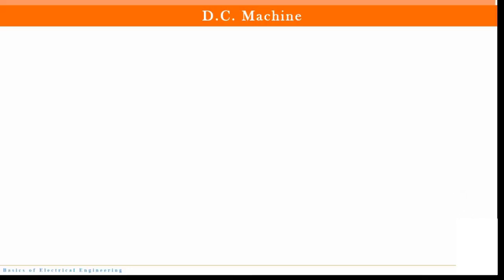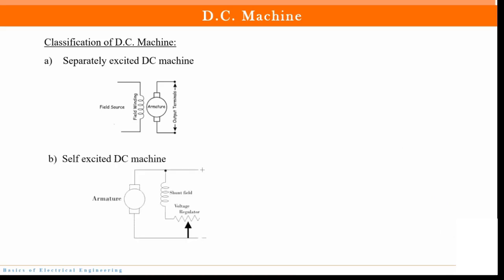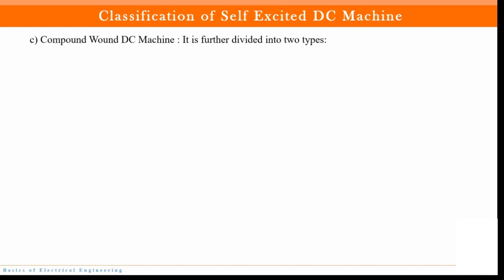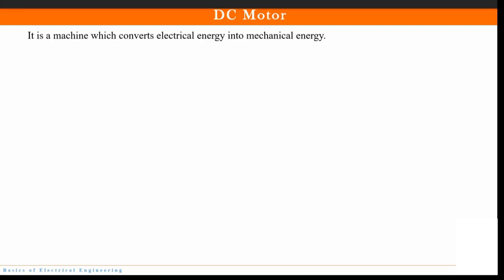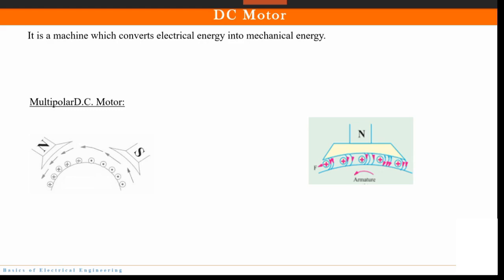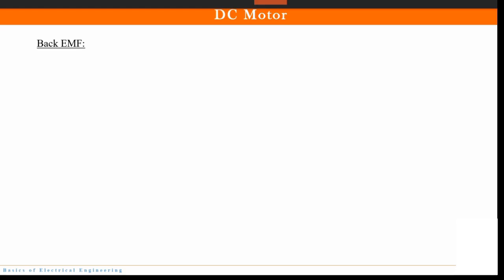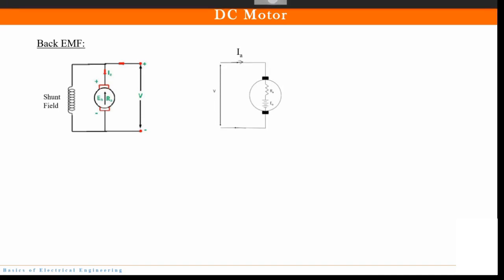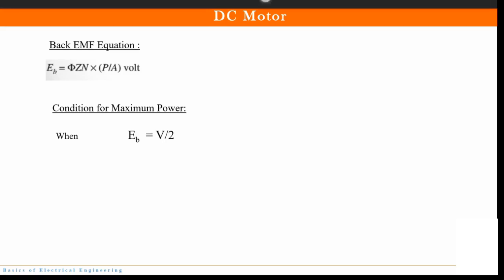DC Motor BEE Working Back EMF bee engineering mumbaiuniversityexam importantquestions fe #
This video explains the classification of DC machines, working principle of DC Motor. Back EMF. Important for exam.

working principle of DC machines
DC machine working exam questions BEE Mumbai University Sem 1

Reference Books:
1. Basic Electrical Engg Perfect Paperback
by V.K Mehta

2. Fundamentals of Electrical Engineering and Electronics (Multicolour Edition)
by B L Theraja

3. BASIC ELECTRICAL ENGINEERING 2E (MU) Paperback by B.R. Patil

4. SPPU B.E. First Year Engineering F.E by J.S.Katre B.L.Singhal, R.B.Patil